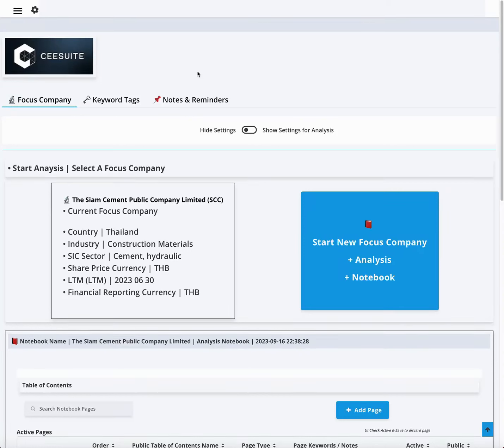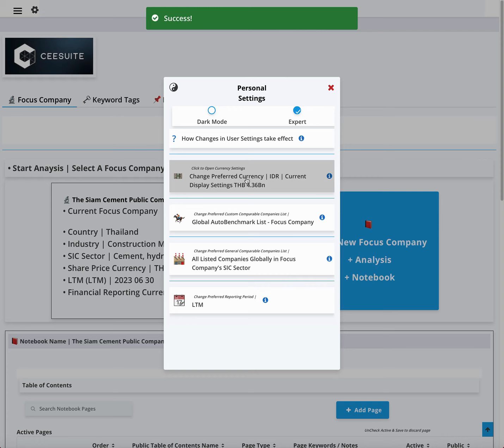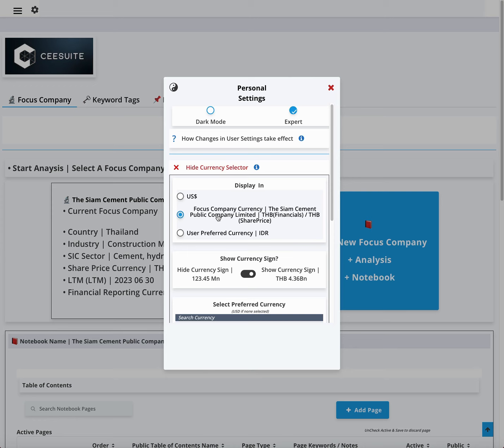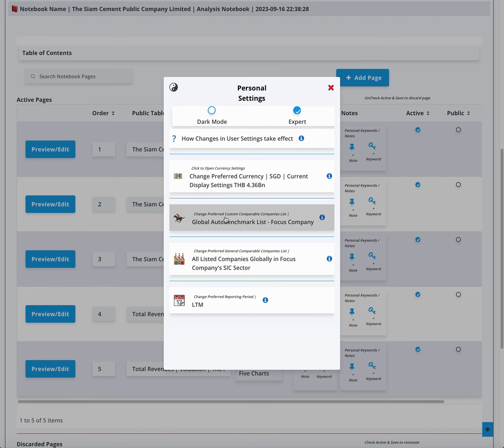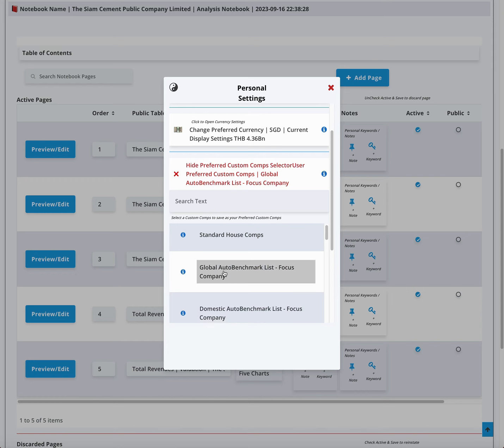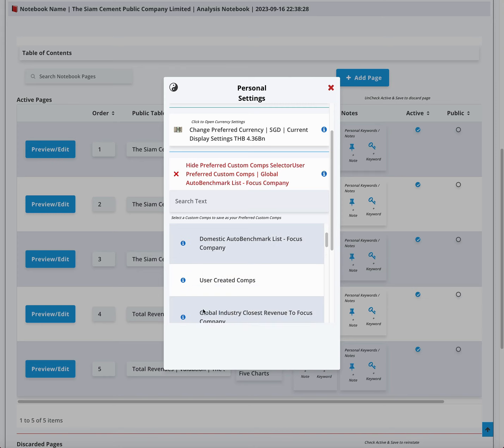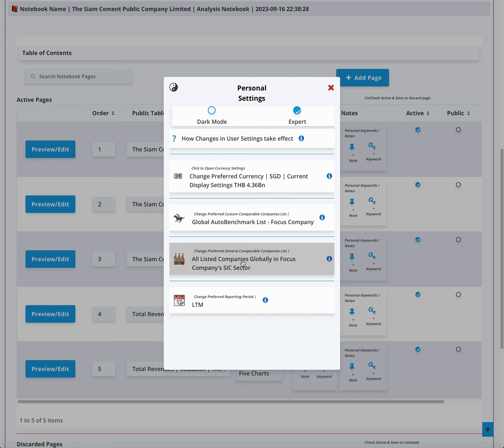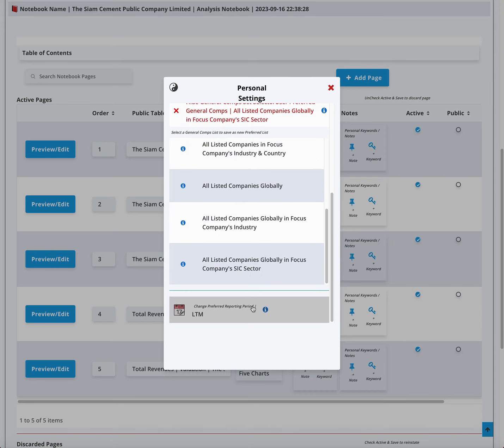Personal Settings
Personal Settings will be applied to the analysis and presentations:
Light or Dark Mode
Currency Display
Comparable Companies List Type
Benchmark Category Type
Financial Reporting Period